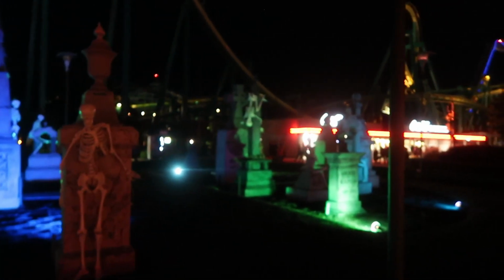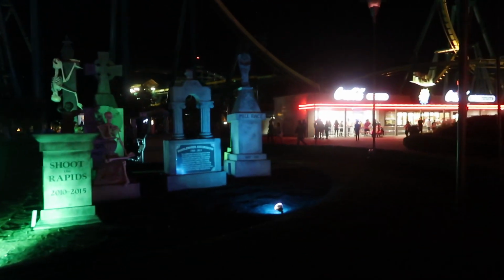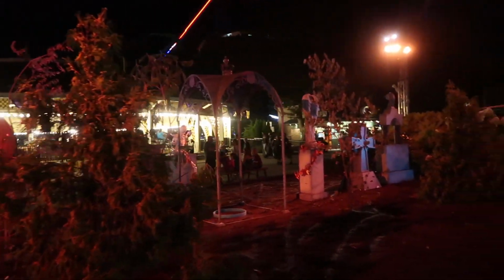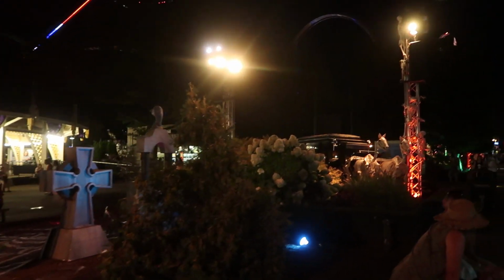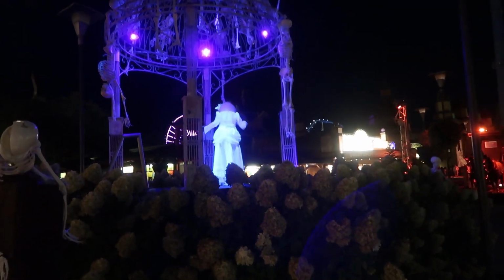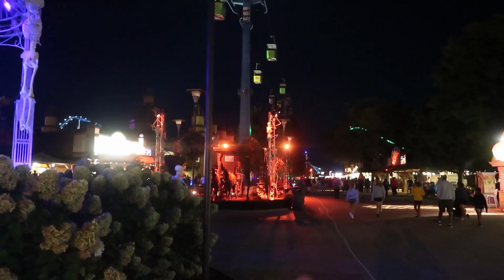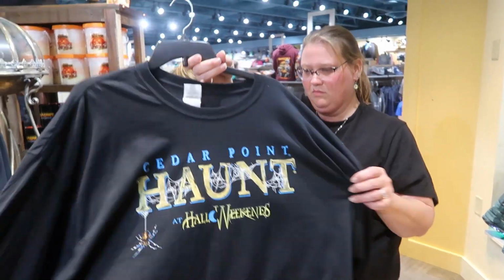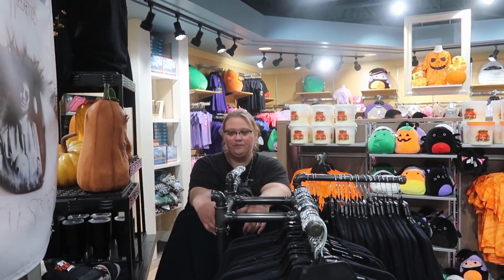Cedar Point 2019 HAUNT - Wrapping up the evening & our initial thoughts & review - pt 3 (9-18-19)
We end our evening at Cedar Points 2019 HalloWeekends HAUNT by checking out some of the decorations on the midway and doing a little bit of shopping.  After we get home, we sit down and rank the haunted houses (mazes) and talk about about what else we saw.  Come join us, won't you?

Jonathan Palo